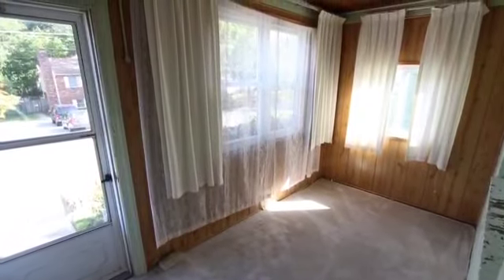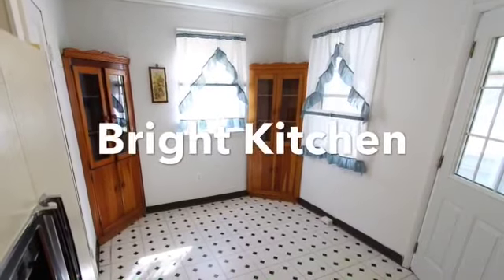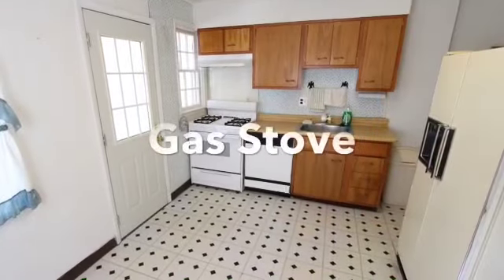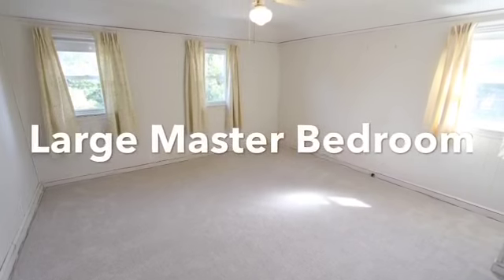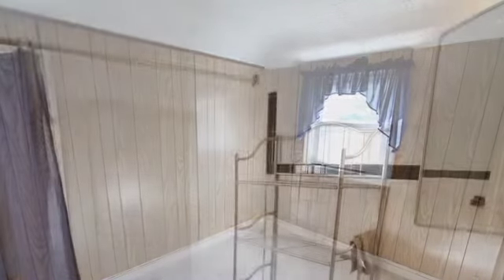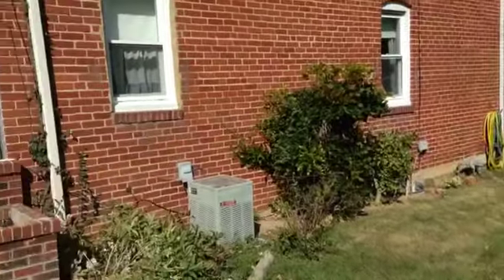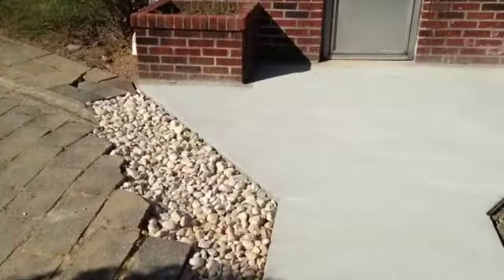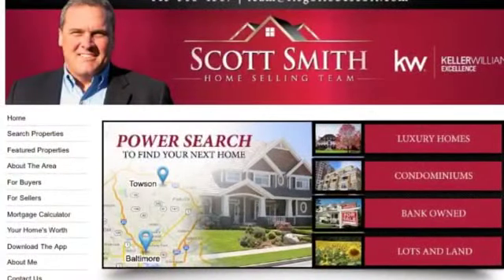8320 Oakleigh Road | Scott Smith Home Selling Team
Are you looking for an investment property?  This is a nice and clean corner Townhome - 8320 Oakleigh Rd in Parkville, MD 21234 with a Sunny Kitchen, large rear Sunroom, Replacement Windows, Central Air Conditioning, a newly poured side concrete walkway and a full basement with lots of potential.